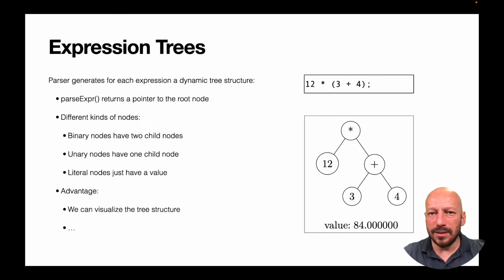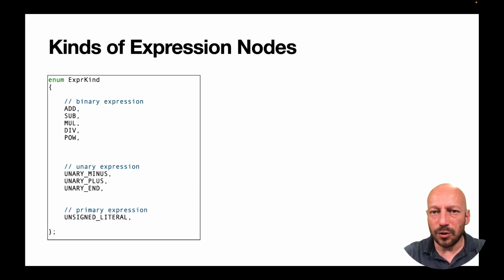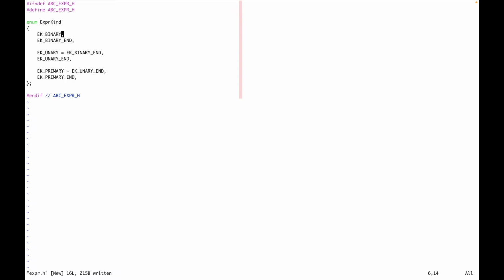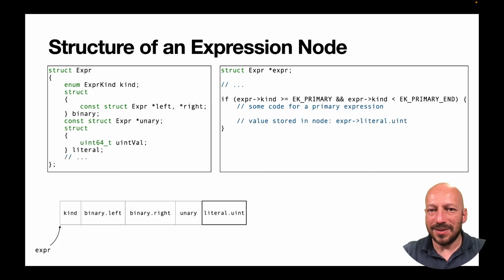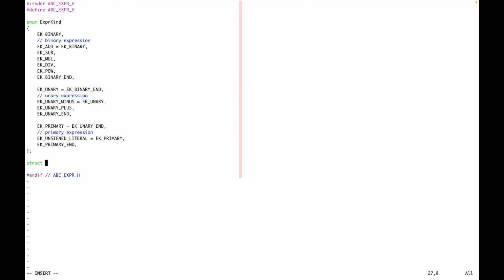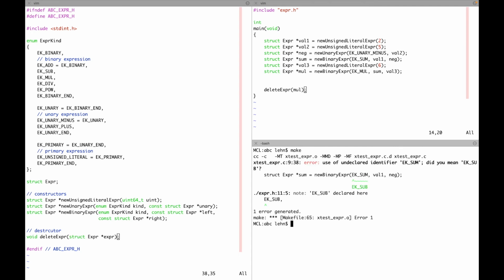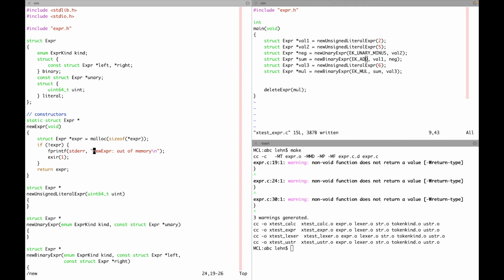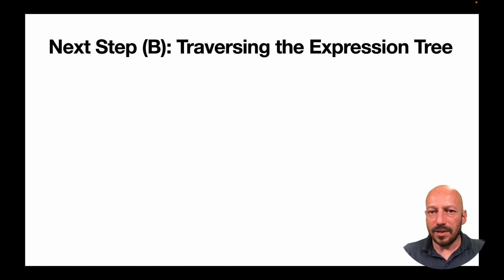HPC0 CPW Part 6A: Expression Trees for the Calculator (Design Patterns)